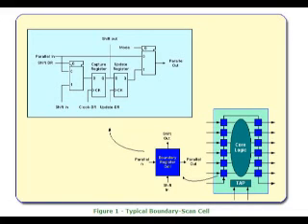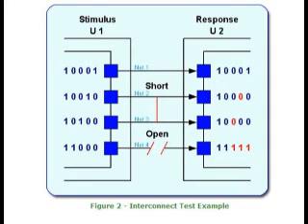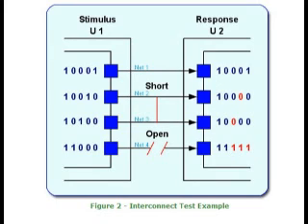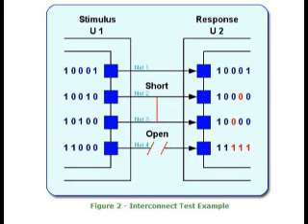JTAG boundary scan overview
boundary scan is used in most devices and there is a need also to integrate this with SDRs This is just an overview of boundary scan. Another presentation will try to integrate boundary scan with RF at a later stage